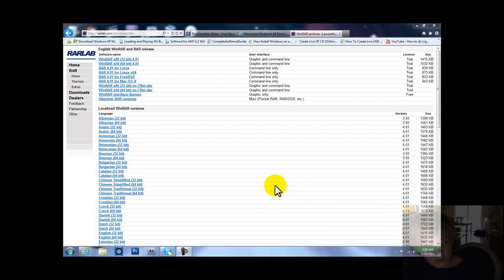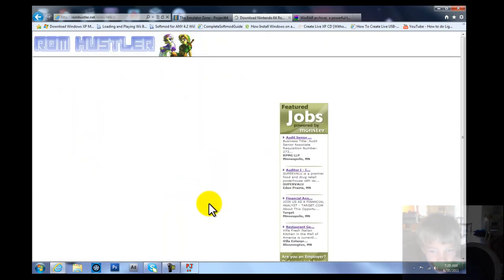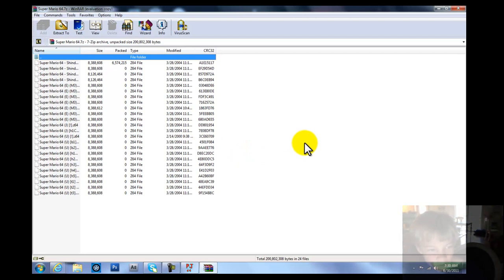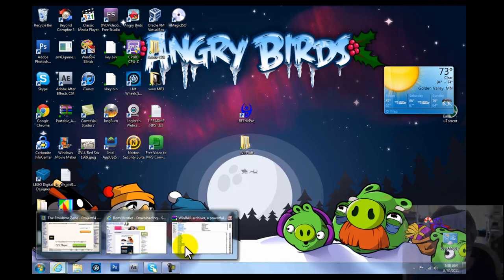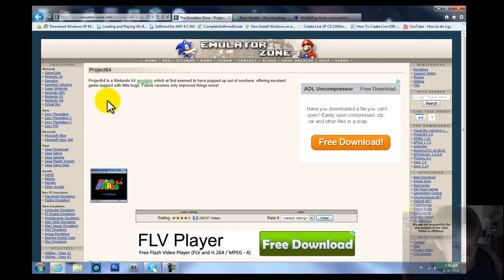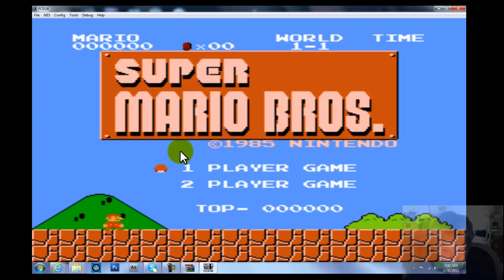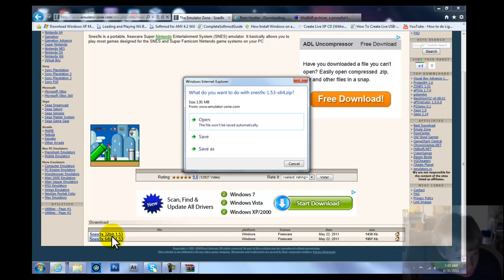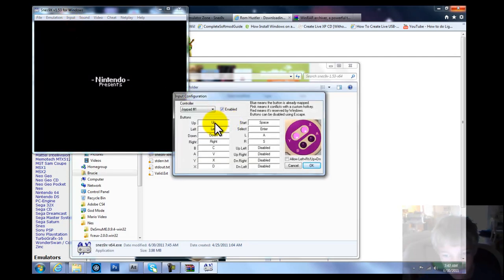Play Nintendo, Super Nintendo, and Nintendo 64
Itsa Me Mario!